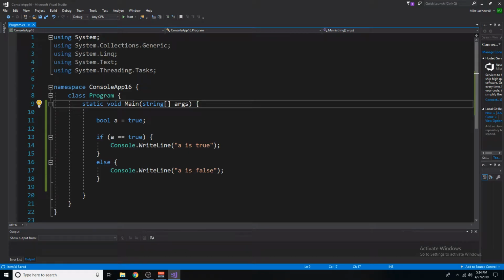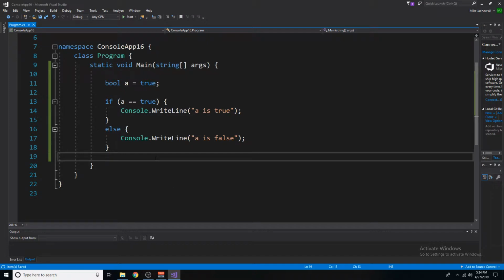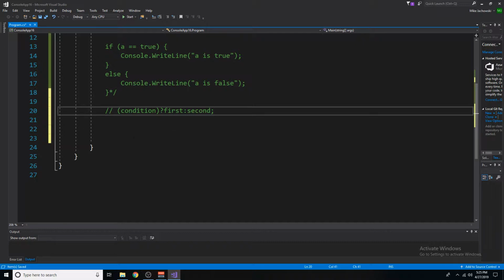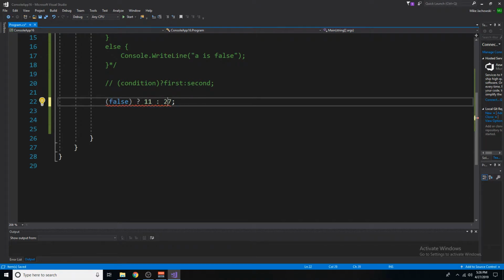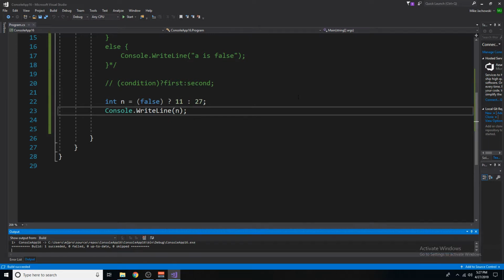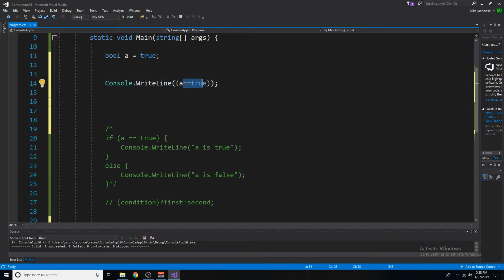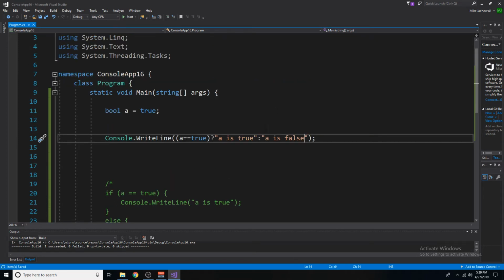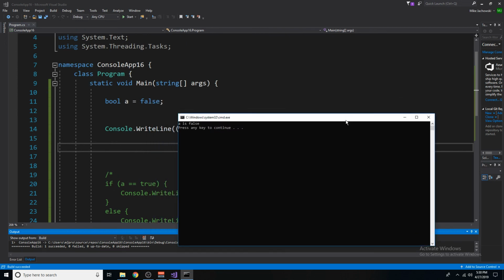C# Programming Tutorial 58 Ternary Operator